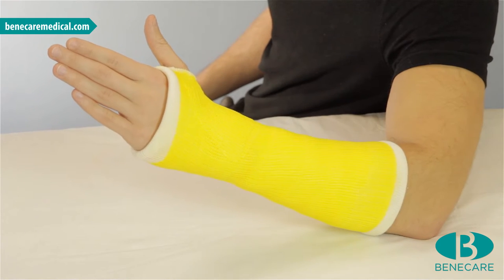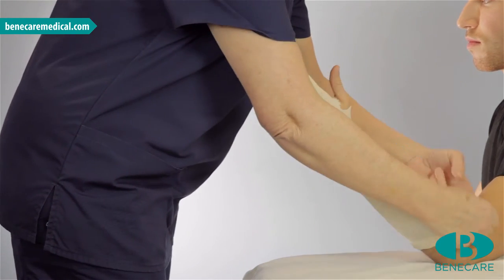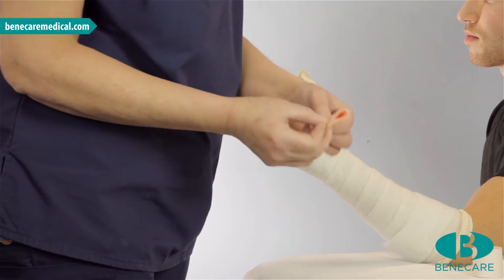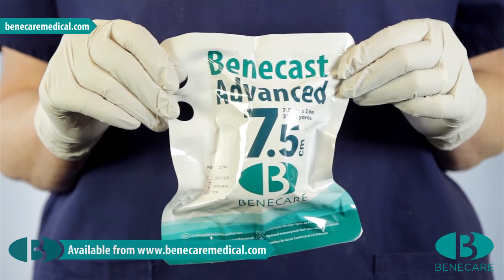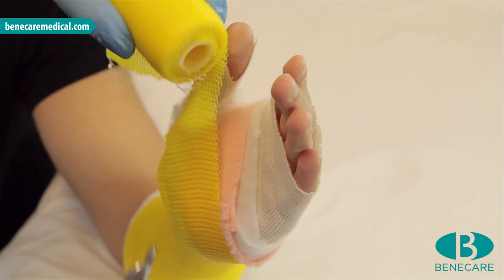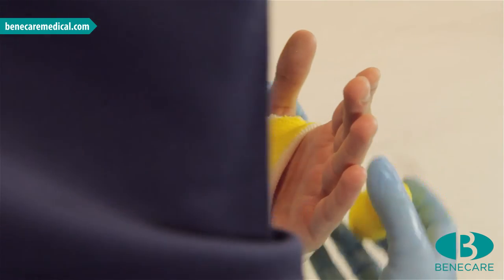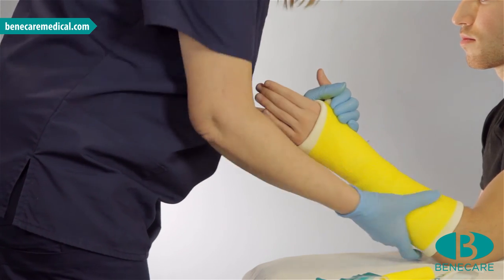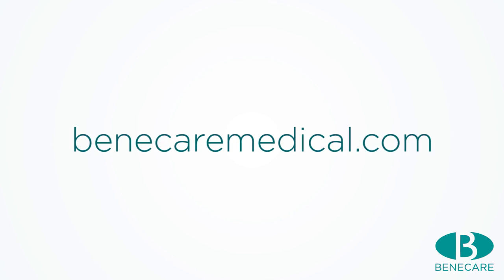How to Apply a Below Elbow Conventional Cast